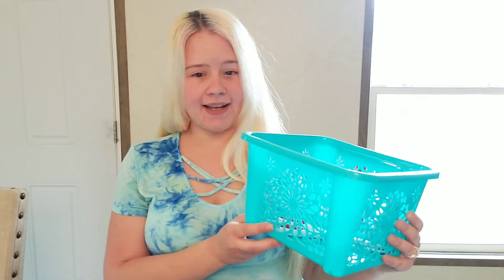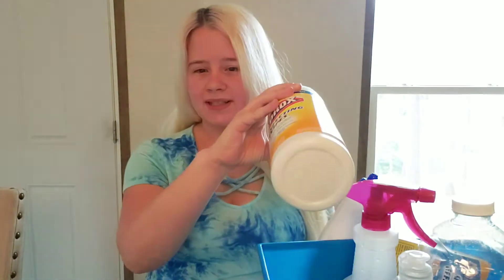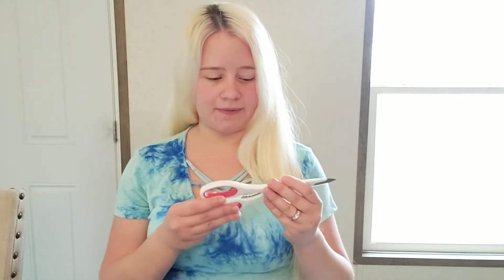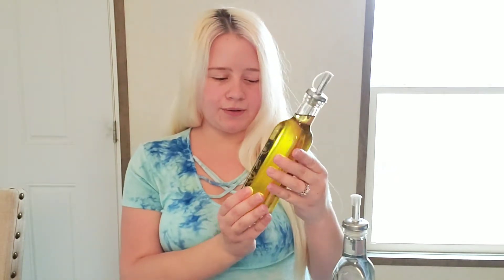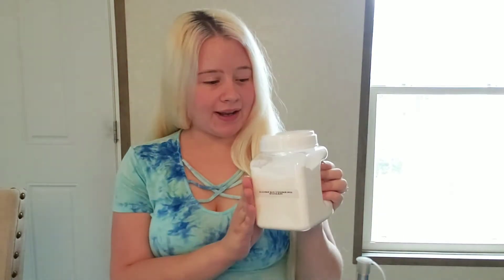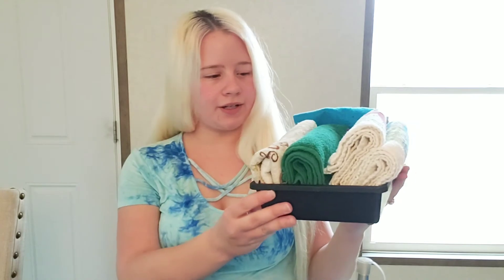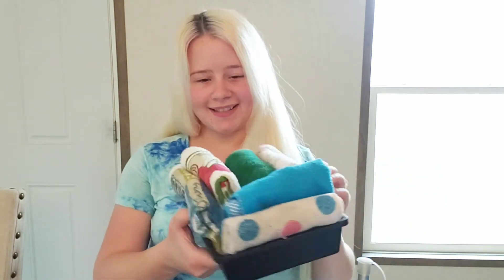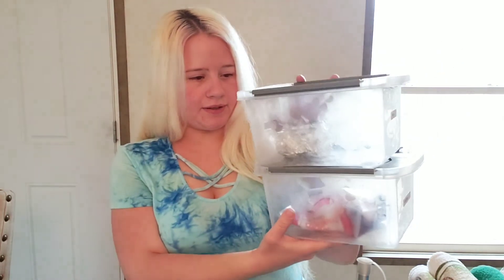DOLLAR TREE HOUSE IDEAS | Items I Use In My Home